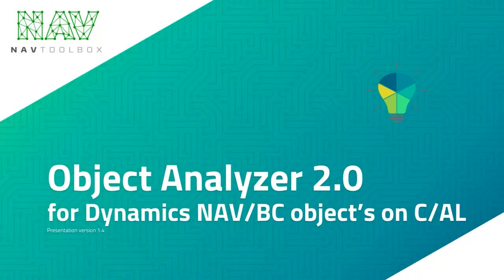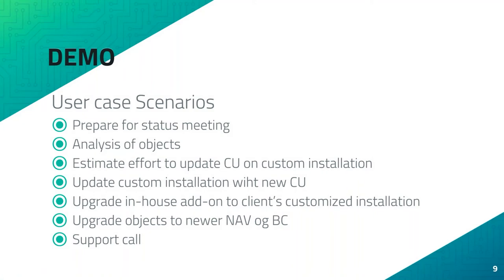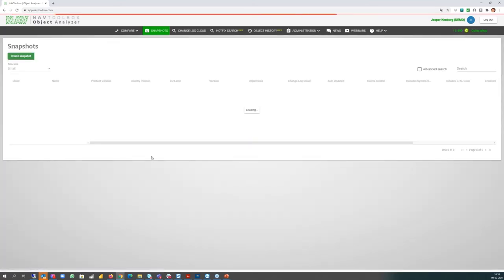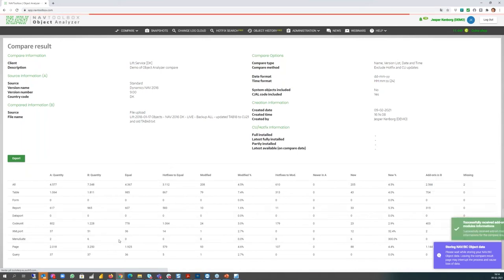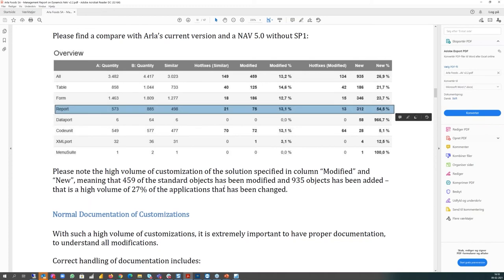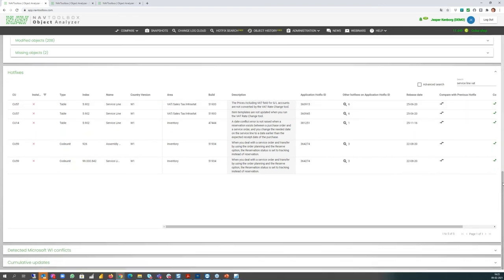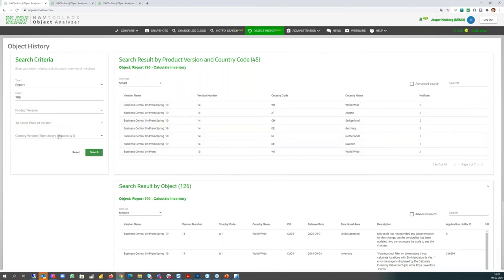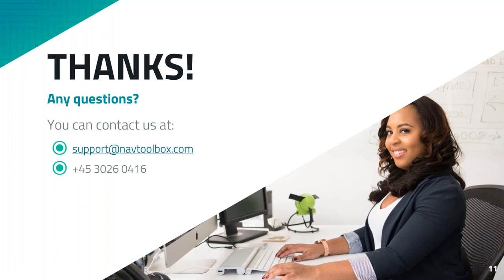Webinar about Object Analyzer 2.0 (Microsoft NAV)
Pre-recorded webinar about Object Analyzer and the main functions. Jesper Kenborg presenting in this overview.
If you have any questions, we will gladly answer these.